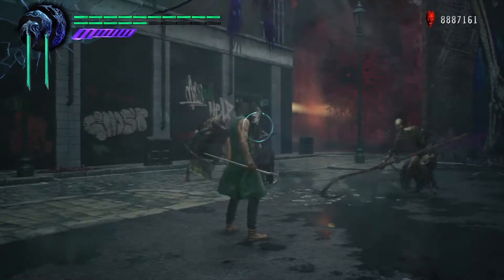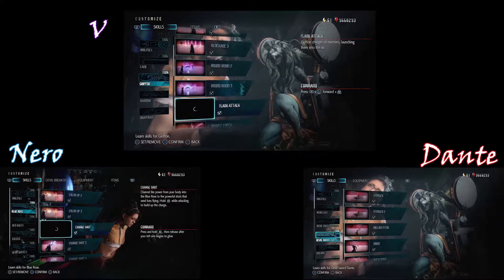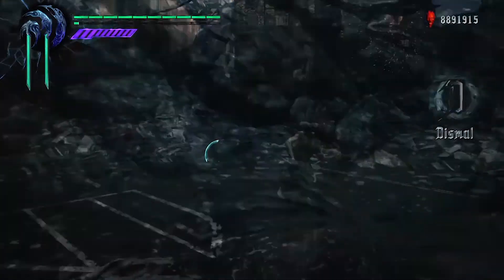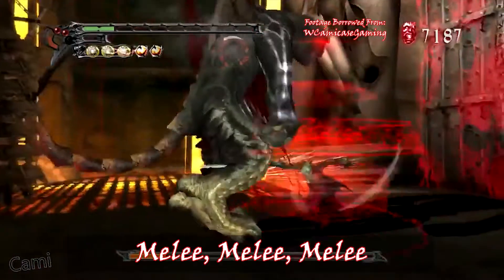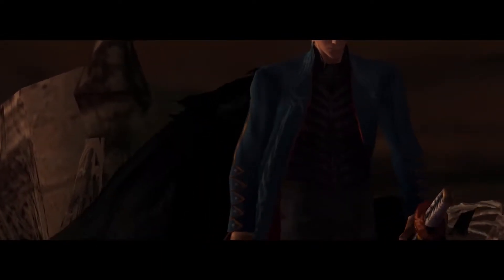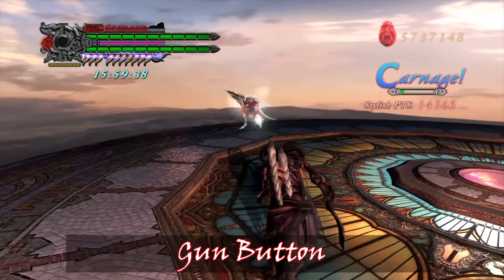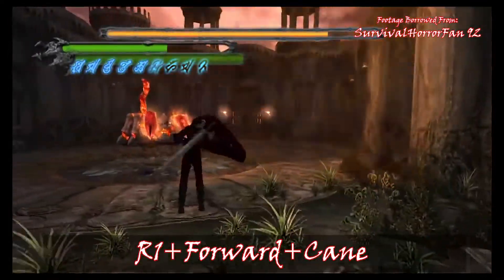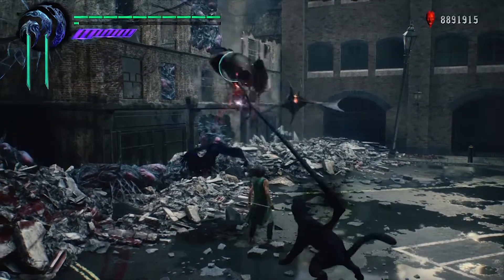Untapped Potential: V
Lets talk about how to expand on V